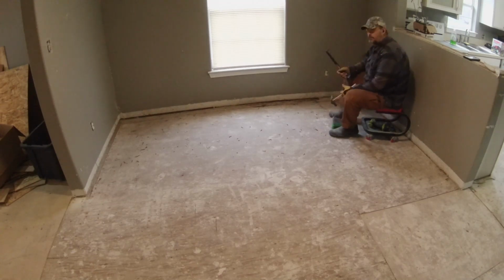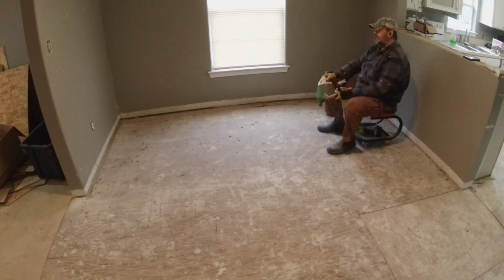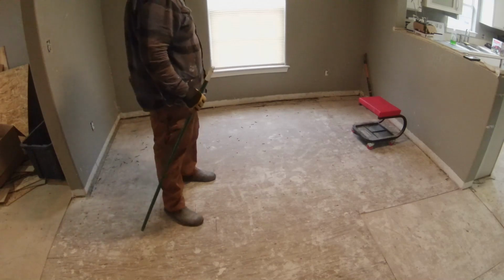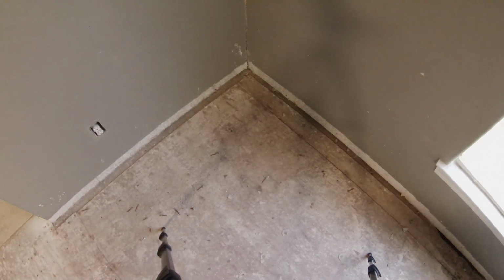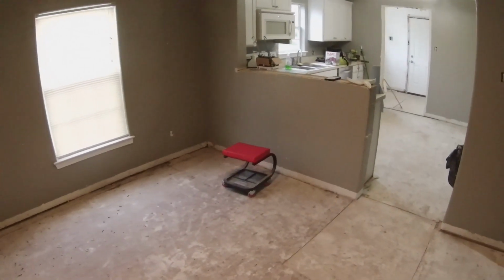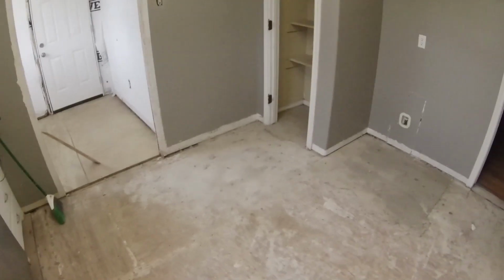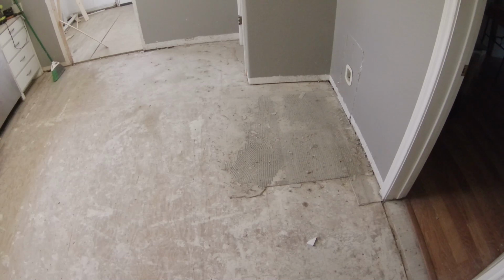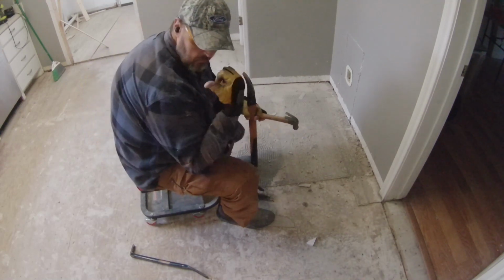NAIL REMOVAL - 110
Thanks for stopping by the channel! I wish you a great day! Stay blessed.